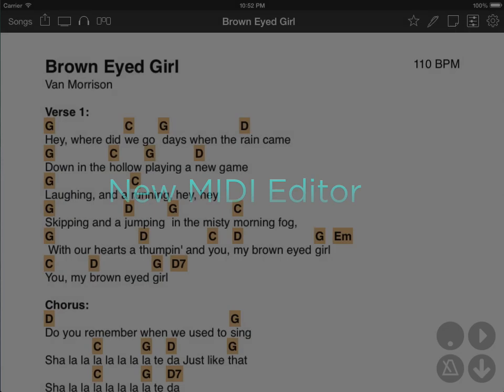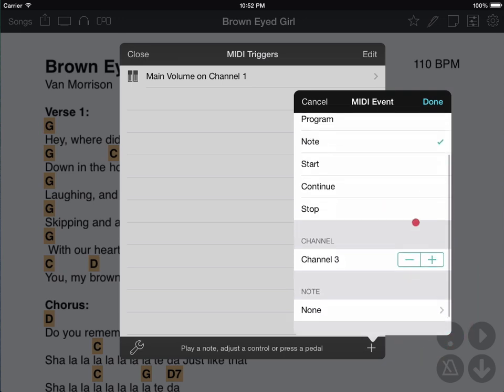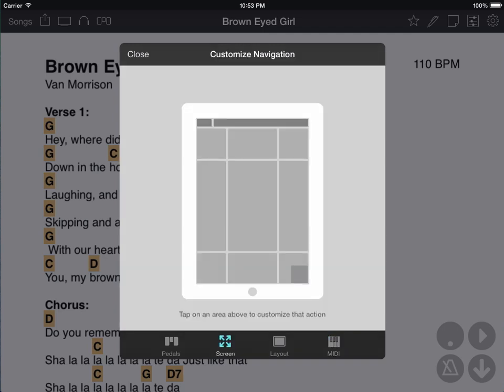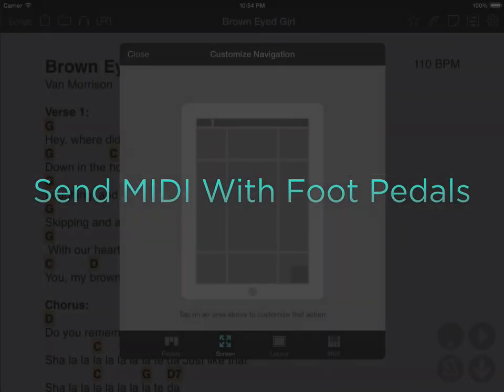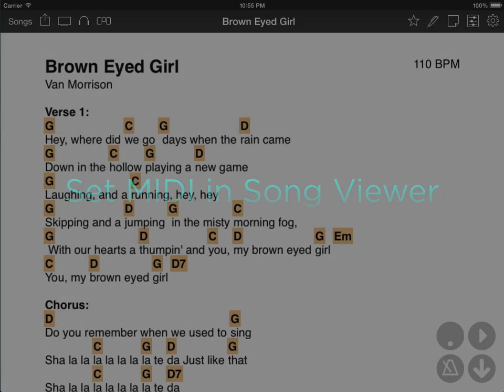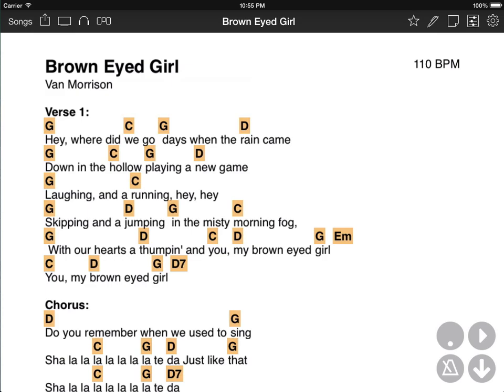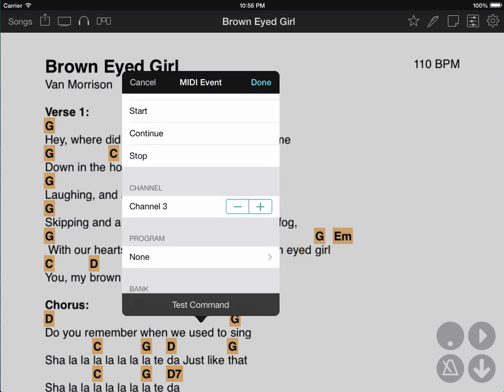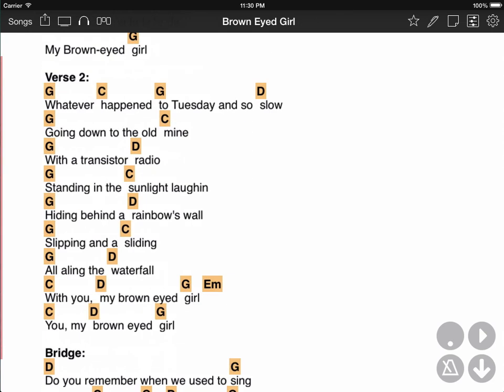MIDI Enhancements in OnSong 1.982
In this video tutorial, we review new updates to the MIDI Integration add-on in OnSong 1.982. This includes the new MIDI editor that you can use to map MIDI actions and trigger MIDI events from hot corners or foot pedals. In addition, we demonstrate a powerful new feature that let's you map sections of your song to send MIDI on your command.